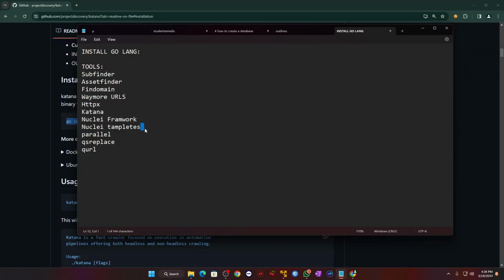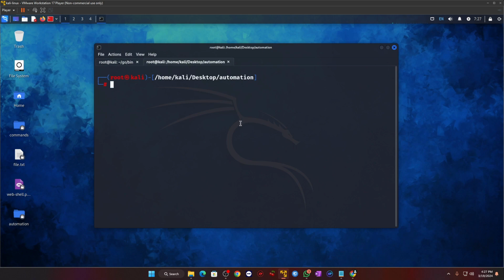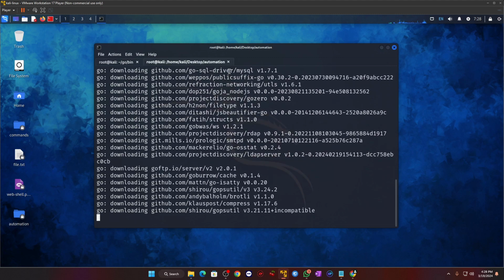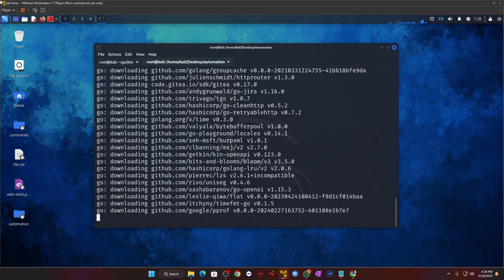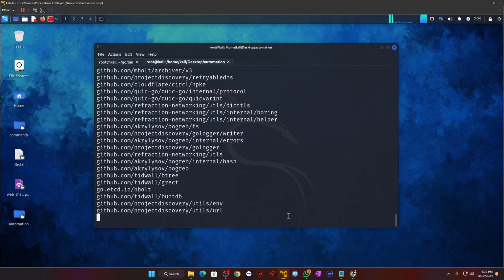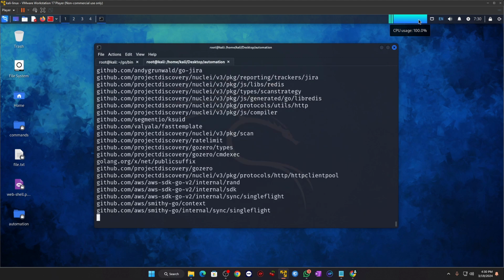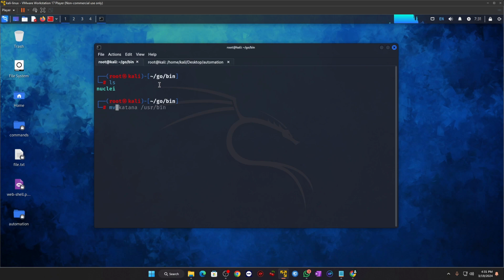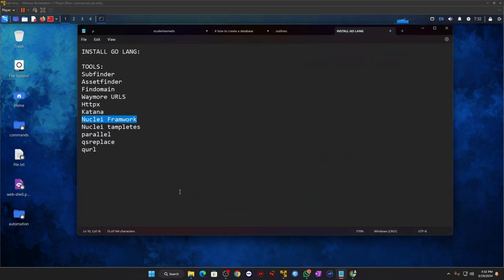Bug Bounty Series Part 9 | Tools installation Nuclei Framwork